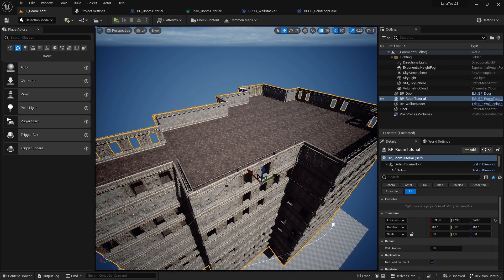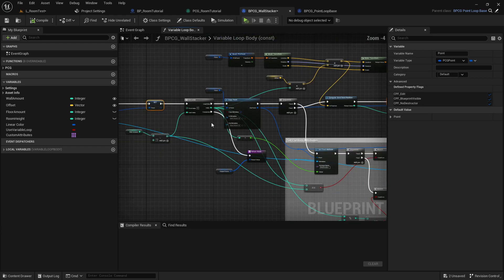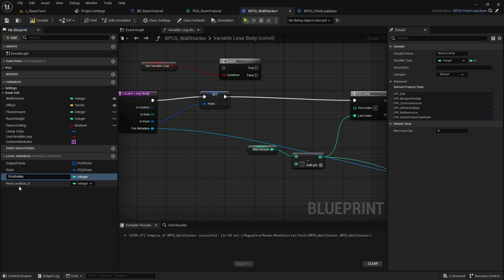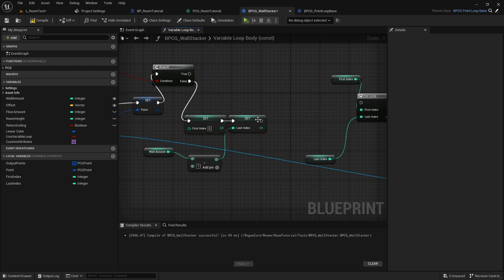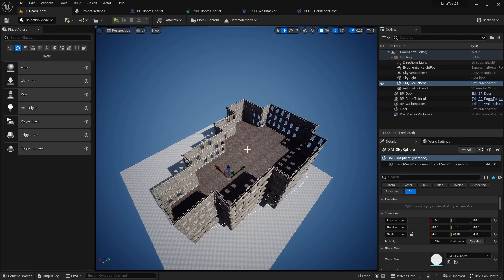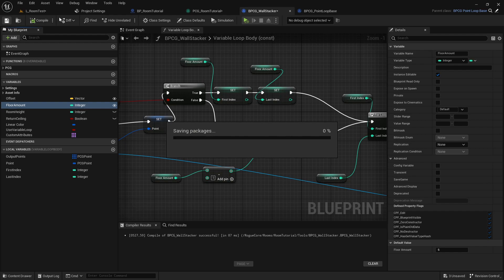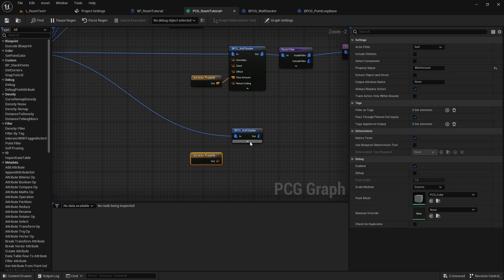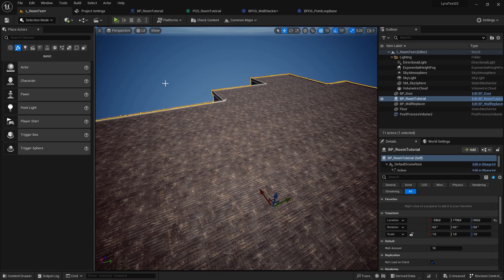Unreal PCG Room Ceiling (Part 6)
This is a short followup for creating a roof for the room.
It also contains some minor code Cleanup for part 5